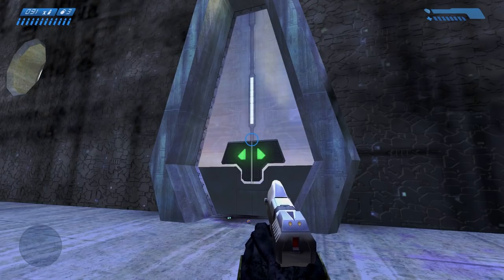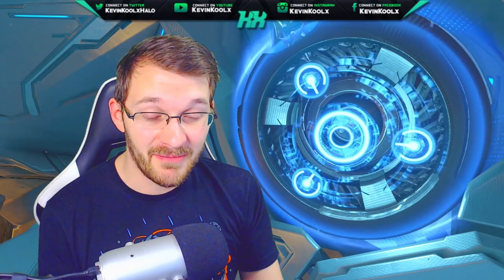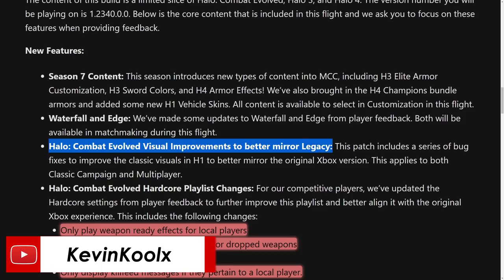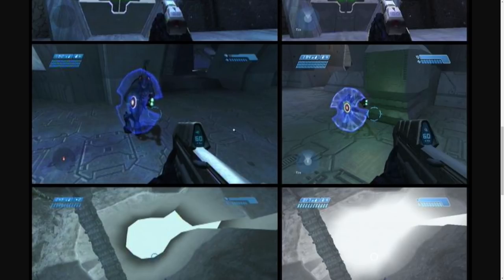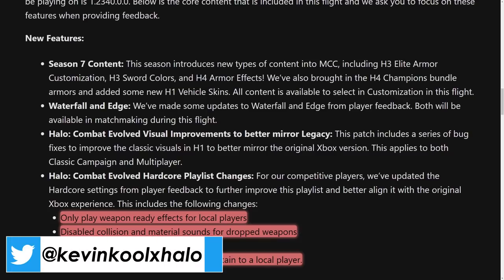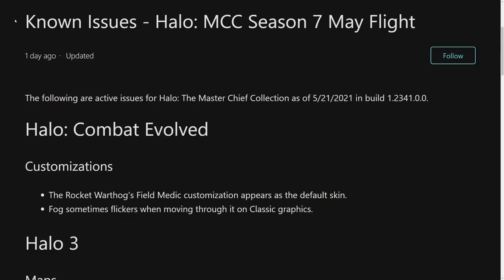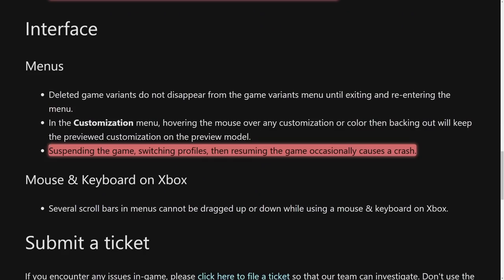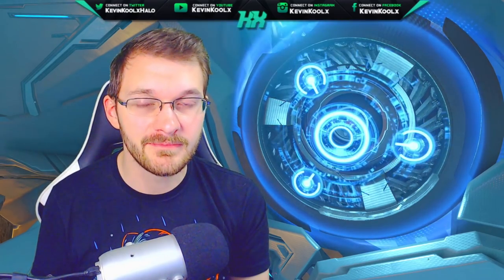Halo MCC Season 7 Flight Everything You Need to Know! Halo MCC Known Issues! Halo News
Timestamp
Intro - 0:00
Halo MCC Flight Info - 0:57
Halo MCC Known Issues - 6:30

Source
CE Graphics Comparison

In this Halo MCC news update video we talk about Halo MCC Season 7 flight and Halo MCC Flight everything you need to know. We have a lot of great content like Halo MCC Elite Armor customization. Halo MCC season 7 flight will only last until Monday to get your Halo MCC multiplayer gameplay time in! Halo MCC season 7 release date is still unknown but given how short the Halo MCC season 7 flight is I'd assume Halo MCC season 7 release date to be within a couple weeks. We also have Halo CE Graphics improved as Halo CE graphics downgrade for Halo MCC graphics.